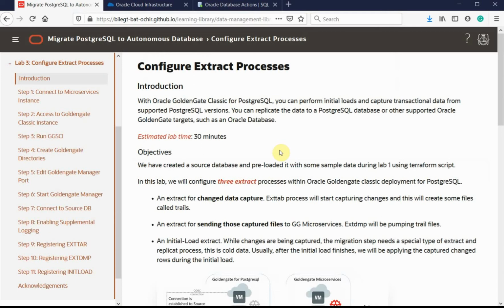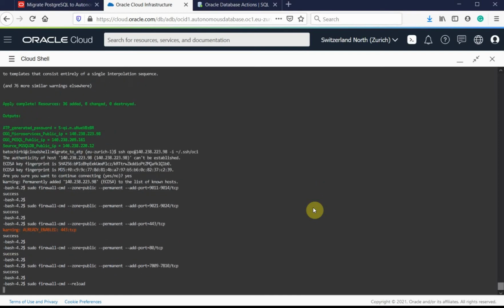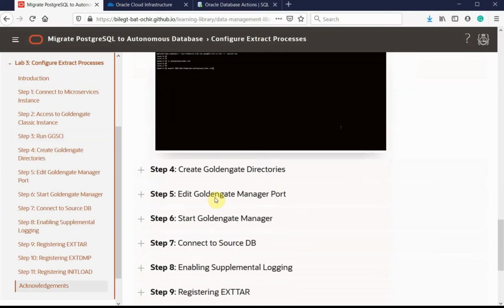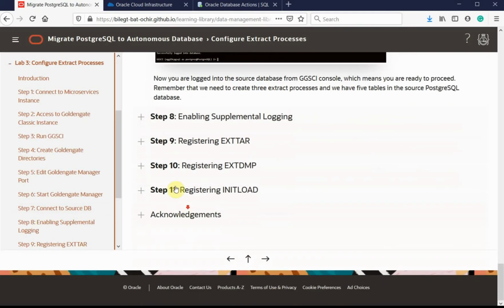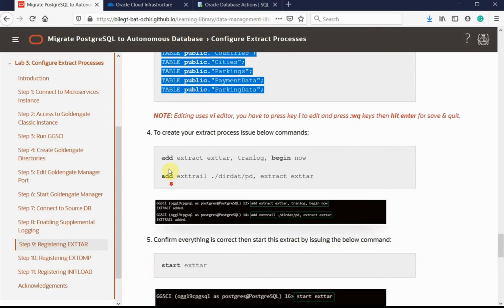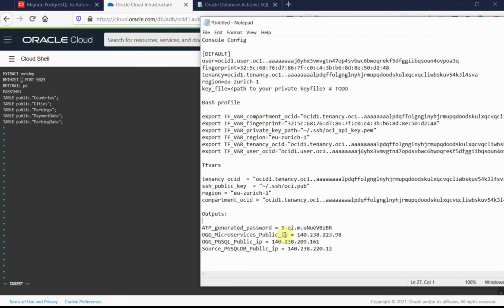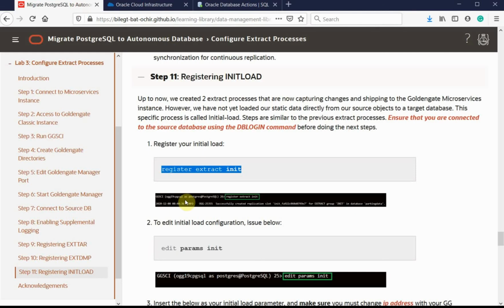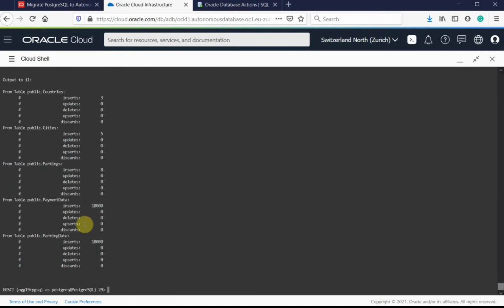Migrate PostgreSQL to Autonomous Database: Lab 3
We will configure three extract processes within Oracle Goldengate classic deployment for PostgreSQL